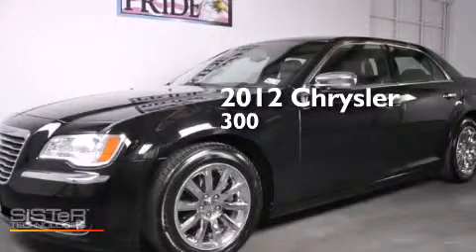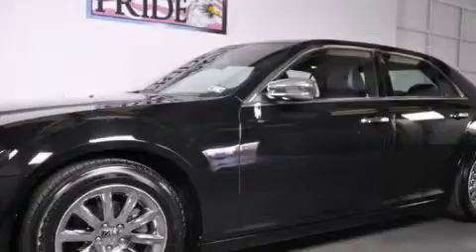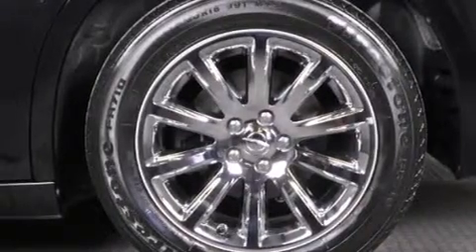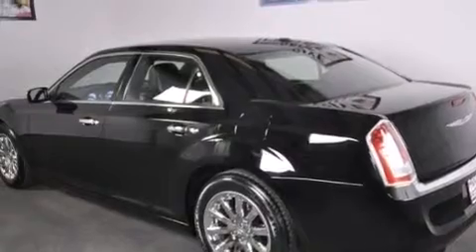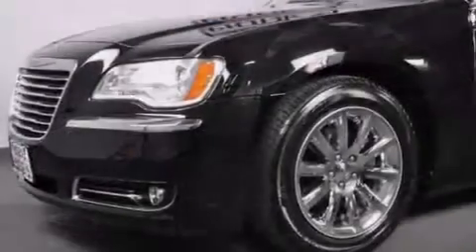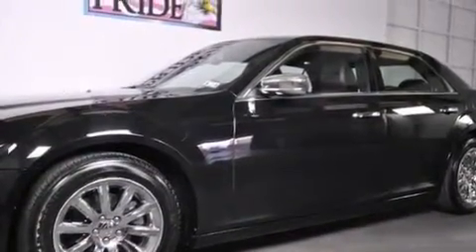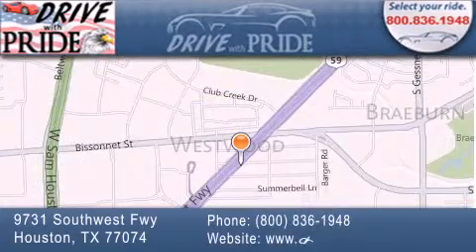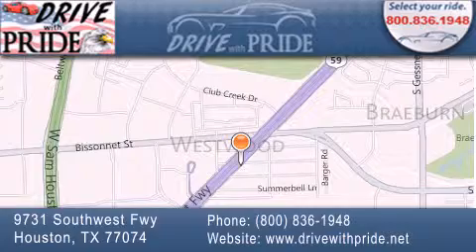2012 Chrysler 300 Houston TX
We have been honored to serve the Houston TX area , we promise that your experience at our dealership will exceed your expectations ! Year : 2012 Make : Chrysler Model : 300 Engine : 3.6L V6 VVT Engine Trans . : Unspecified Exterior : Unspecified Miles : 38,779 Interior : Unspecified Stock : 072Z2994 Drive With Pride (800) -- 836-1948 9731 Southwest Freeway Houston , TX 77074